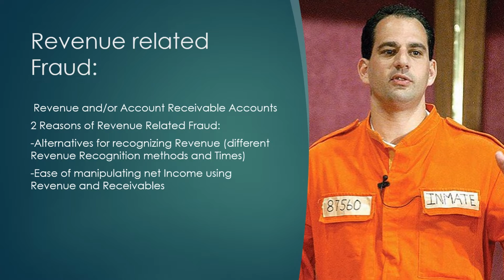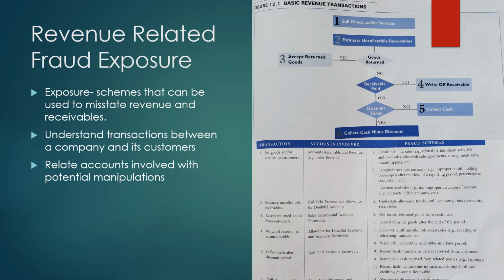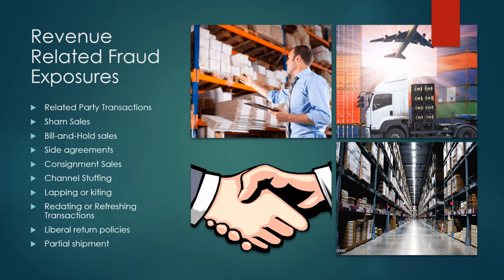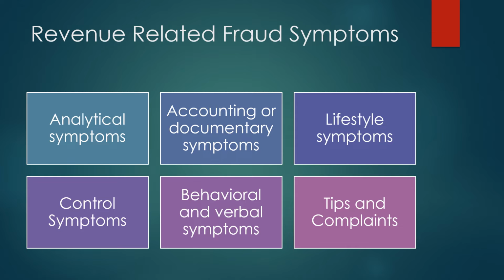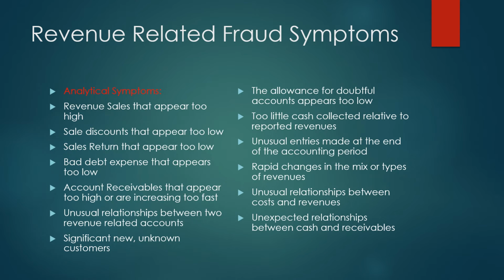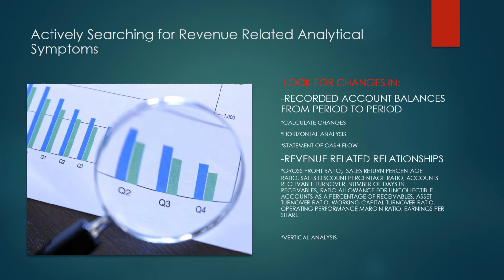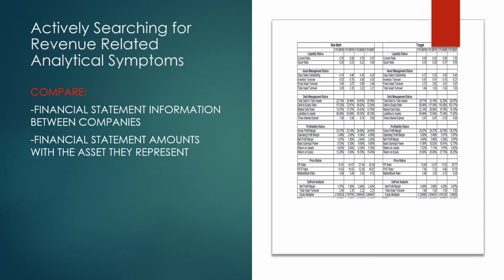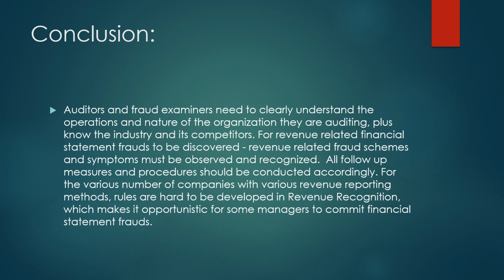Revenue Related Financial Statement Fraud!!!